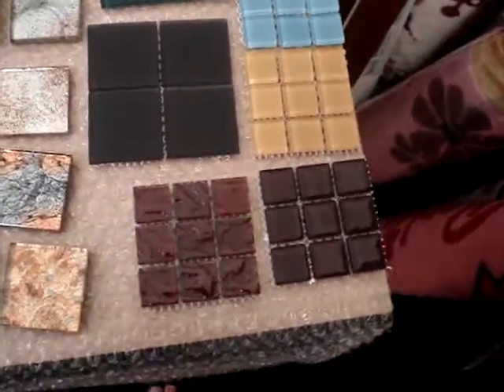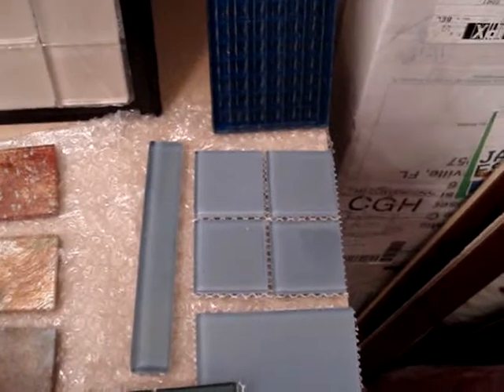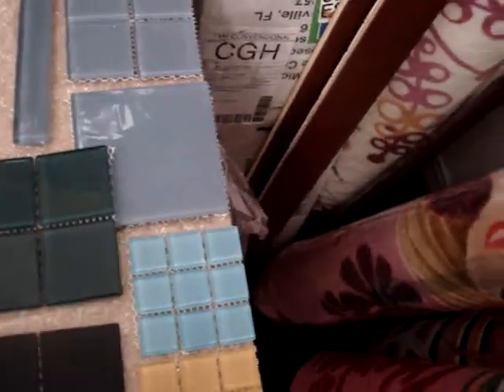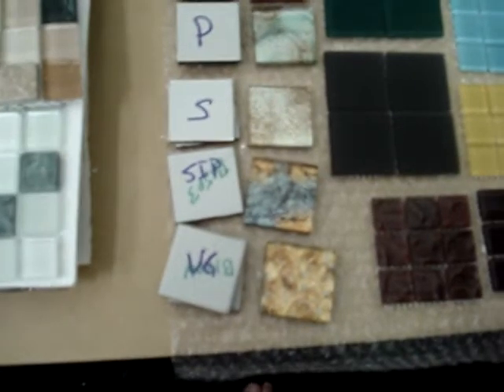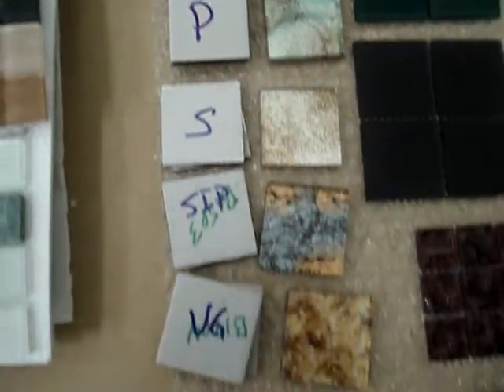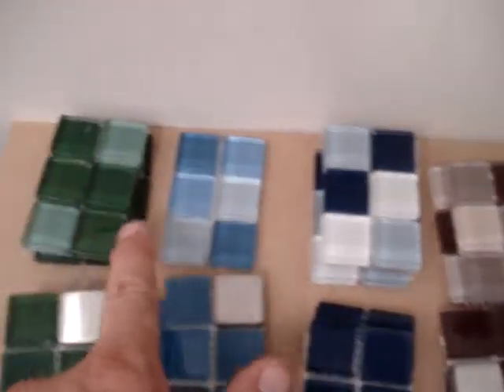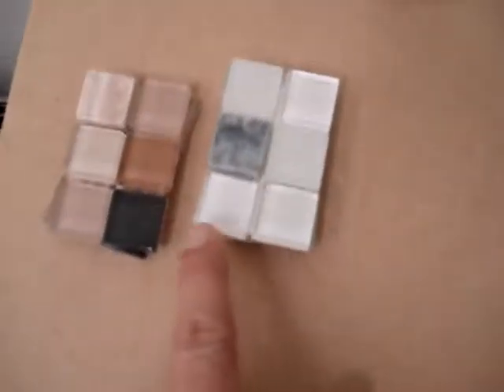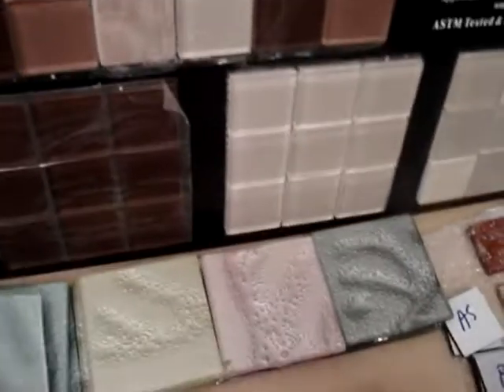6mm & 8mm glass tiles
Mosaics and Blends